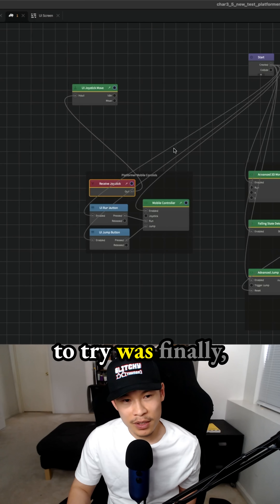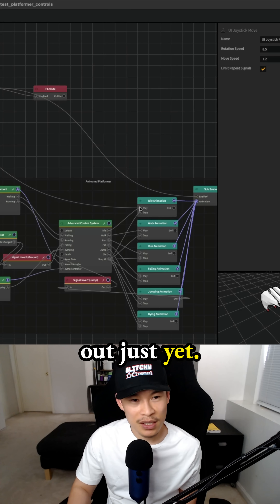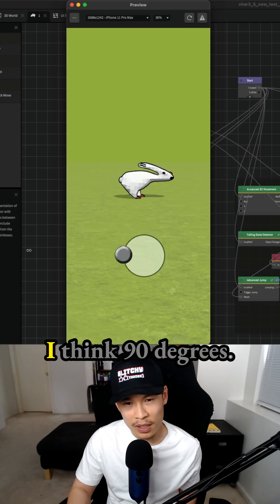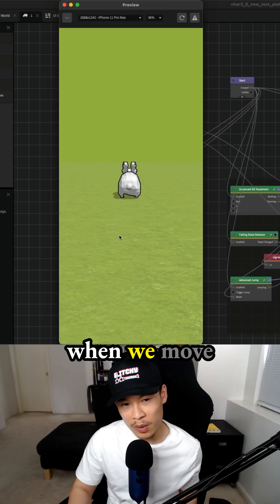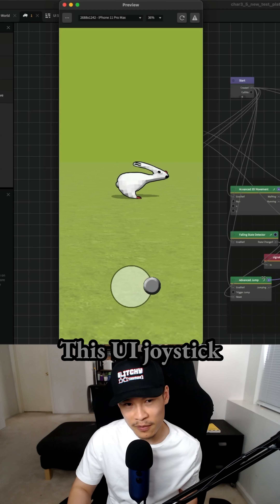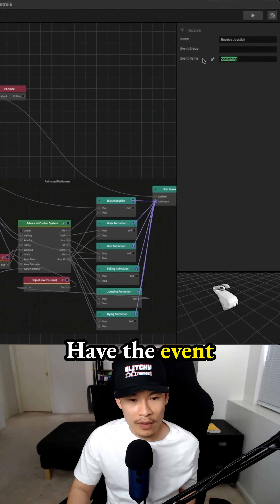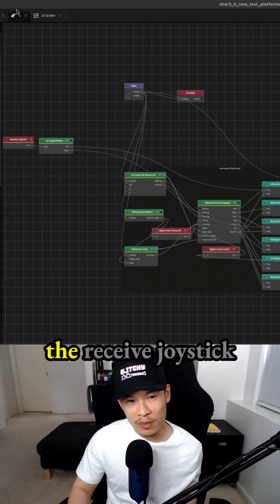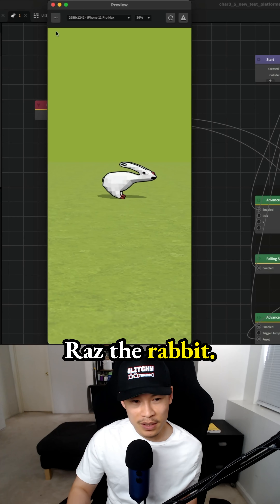Optimizing Character Animation w/ UI Joystick Controls - making a game in Buildbox - 3.5: Raz Rabbit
Optimizing Character Animation with UI Joystick Controls - making a game mechanic in Buildbox - Character 3.5: Raz the Rabbit  - scene 78